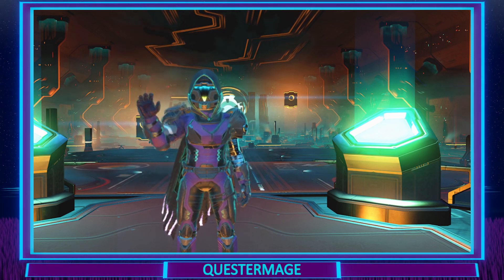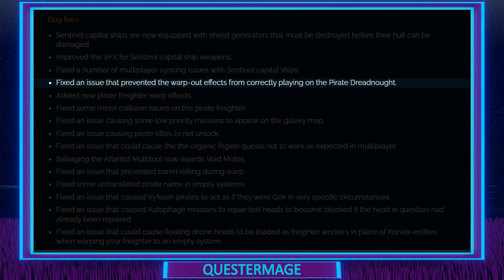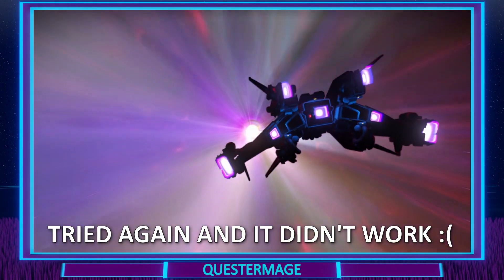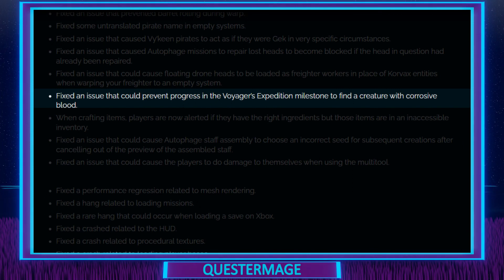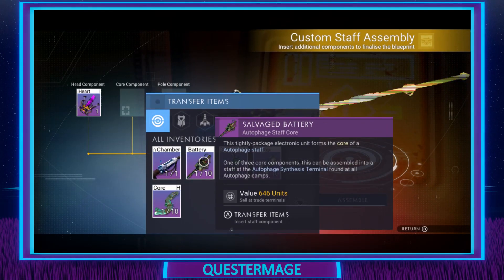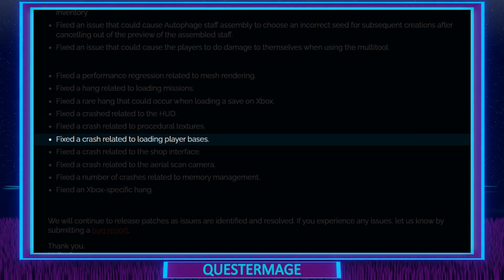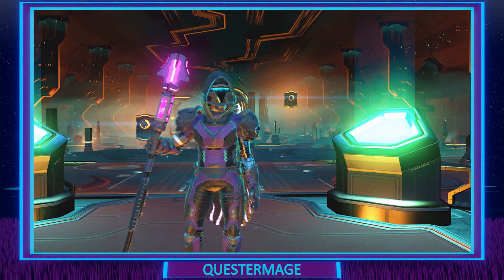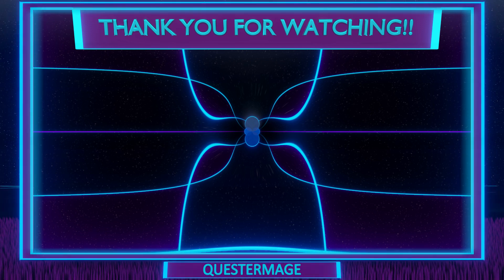No Man's Sky | ECHOES 4.4.4 Update | OUT NOW On Switch!!